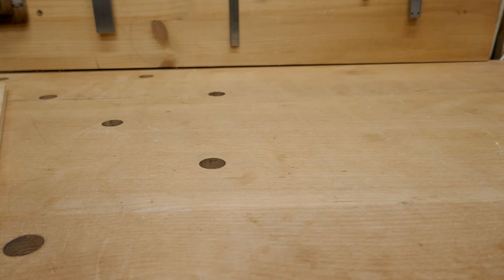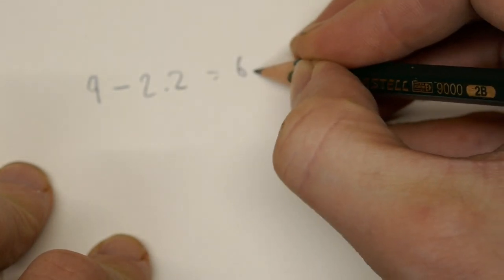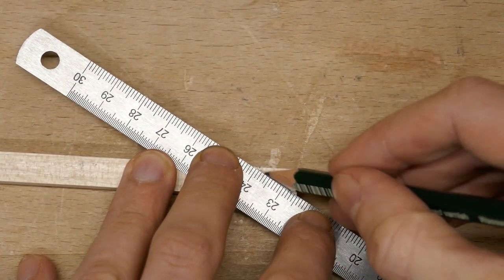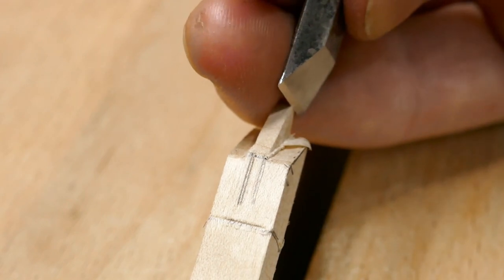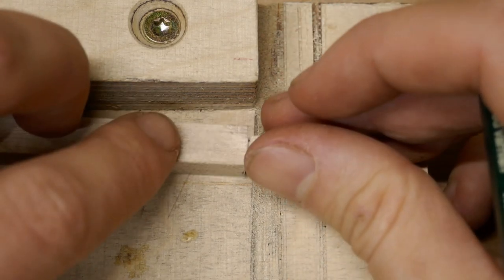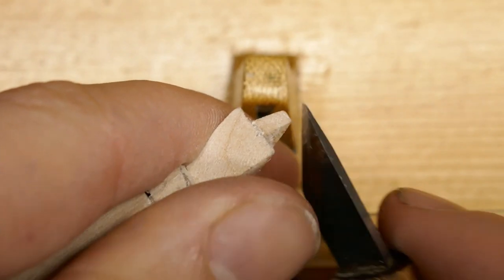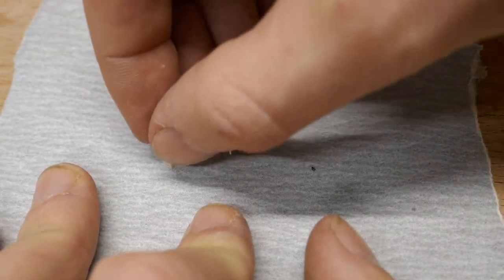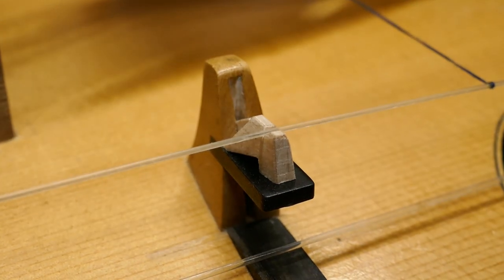How to build a Chien (hurdy gurdy buzzing bridge)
Is your gurdy missing a chien? Maybe it doesn’t sound or respond the way you want? Or maybe you’re just curious about how to make them precisely and reliably. This video will solve all your problems*!

If you prefer reading to watching, I wrote a chien-building guide

Timestamps:

0:00 Intro
0:13 Design and function of the chien
2:22 Tools and materials
3:00 Laying out the chien on the blank
6:56 Cutting the tail
10:16 Shaping the body
16:37 Cutting off the chien, fitting preparation
19:48 Adjustment string tip
21:00 Testing and fine-tuning
23:20 Outtro

* the author can not guarantee the scope or extent of this video’s problem-solving capabilities